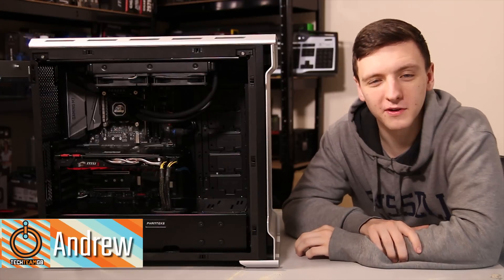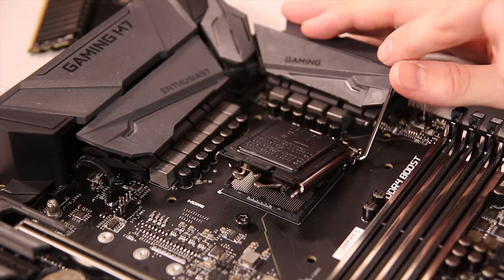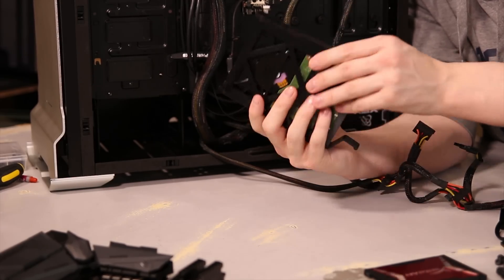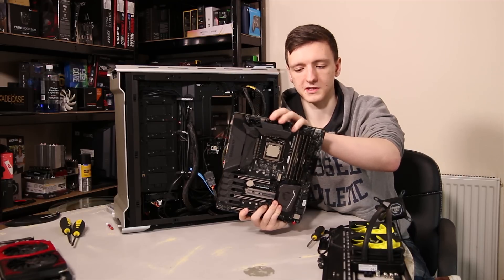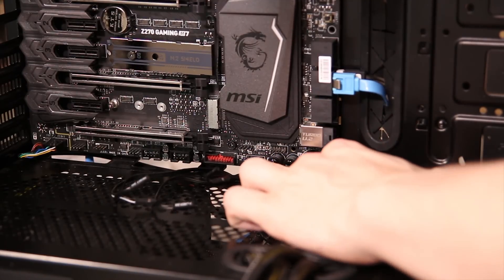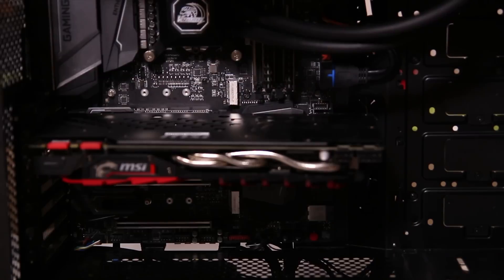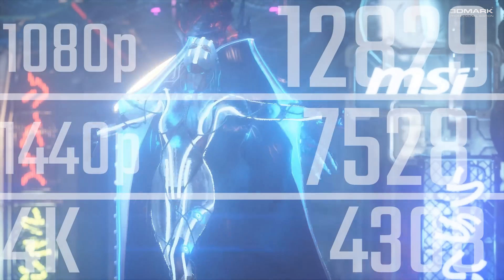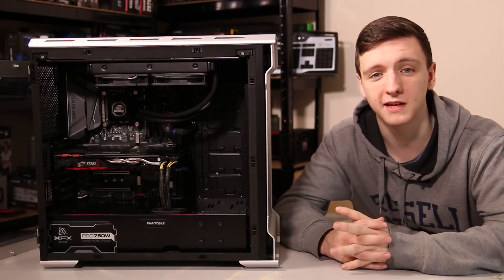Z270 Build Guide: i5 7600K + MSI Gaming M7 + GTX 1070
If you want to know how to build your very own Z270 based gaming PC, Andrew walks you through the steps, and benchmarks the system he builds on 3D Mark Firestrike, Dirt Rally, GTA V, DOOM and Unigine Heaven!